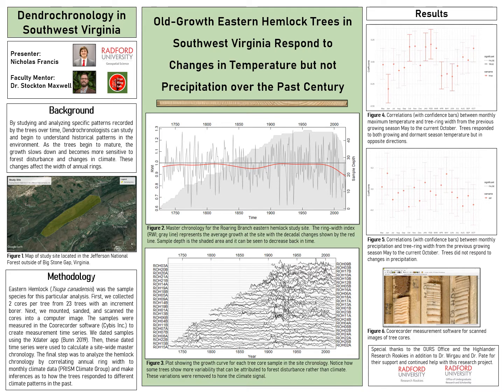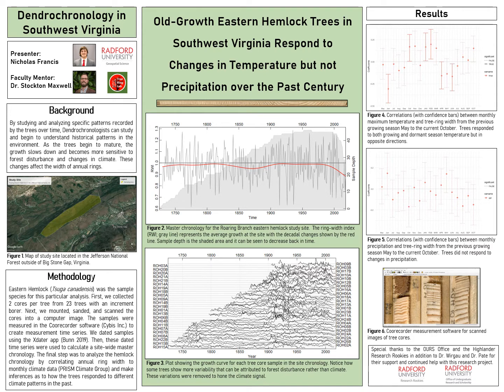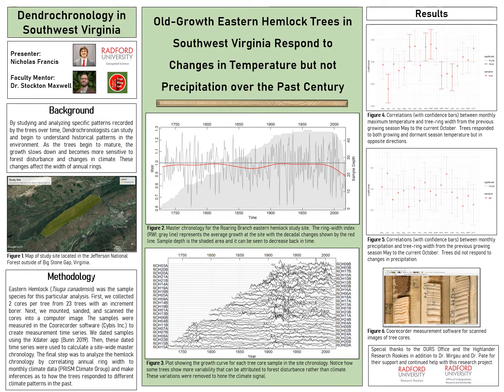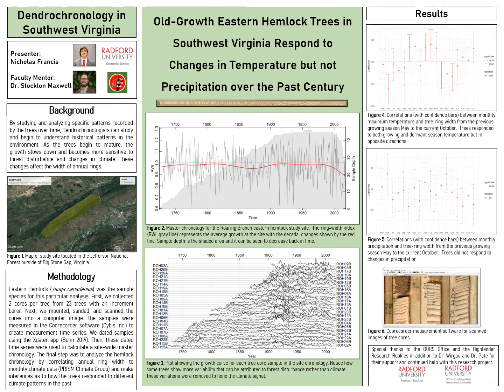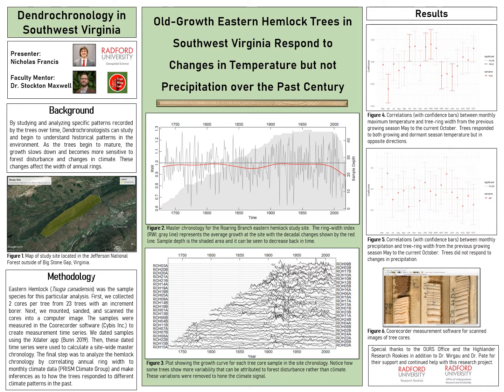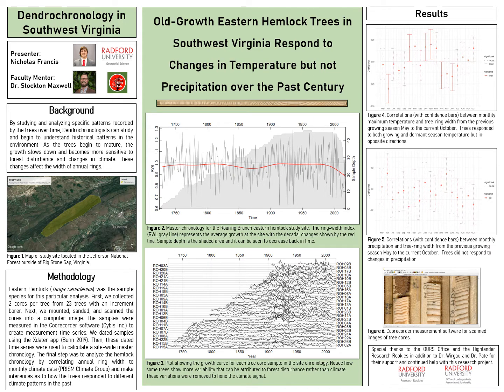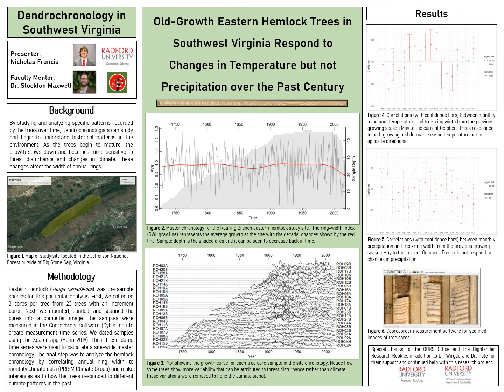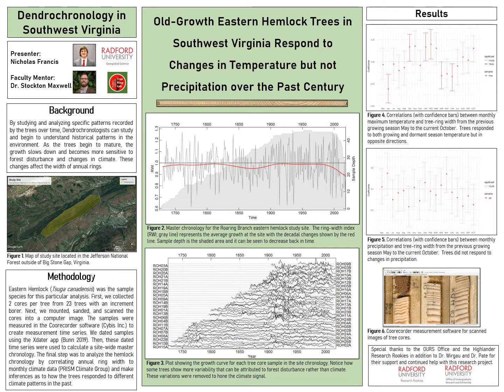Dendrochronology in Southwest Virginia, Full Overview: RUSEF2020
This is the main presentation video for my project in the Spring  of 2020, Dendrochronology in Southwest Virginia. This presentation is a part of the Virtual Student Engagement Forum hosted by Radford University's Office of Undergraduate Research and Scholarship